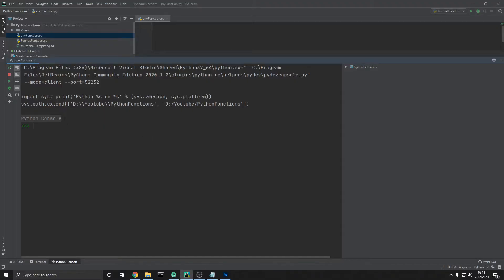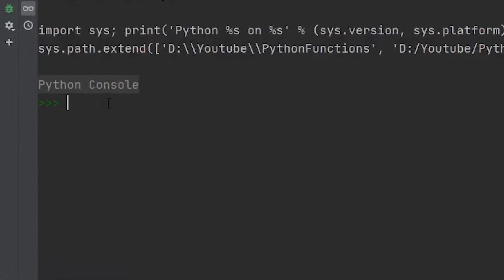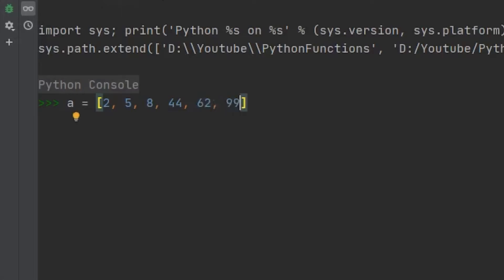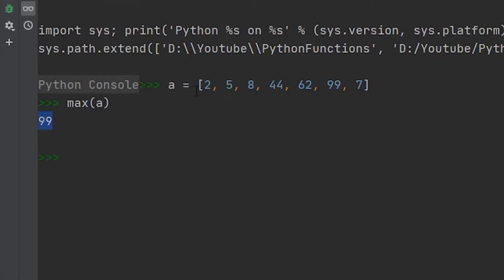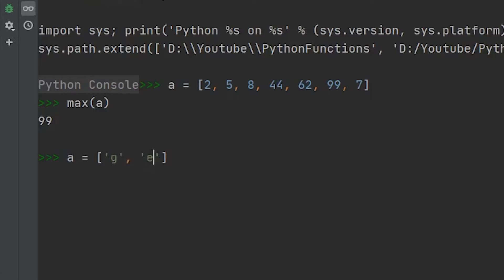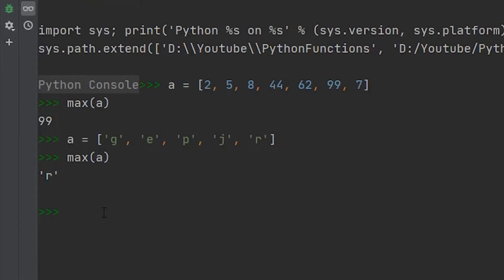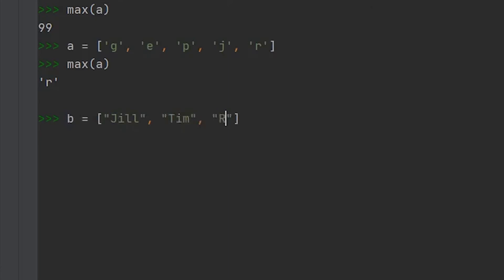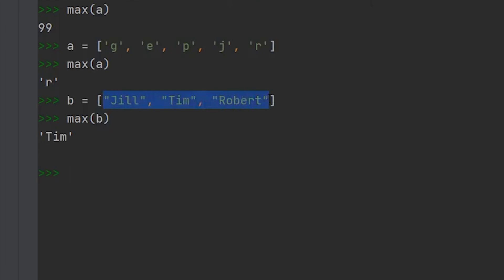How to use Python max() built-in function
In this beginner's Python tutorial, you will learn how to use the max() built-in Python function. The max() function returns the highest element value in a Python iterable. The max() function comes with a standard installation of Python 3.

Check out this video:
Python Basics | First Game